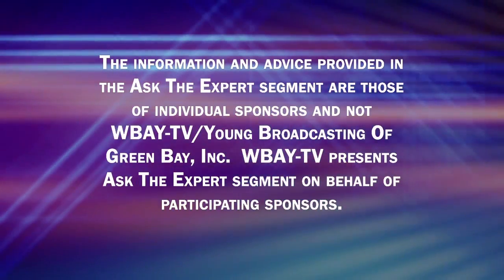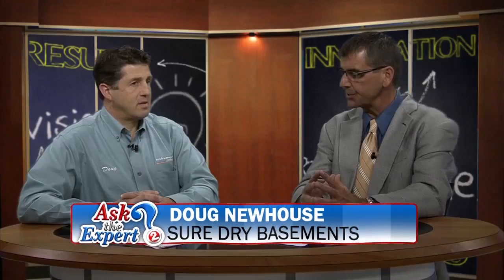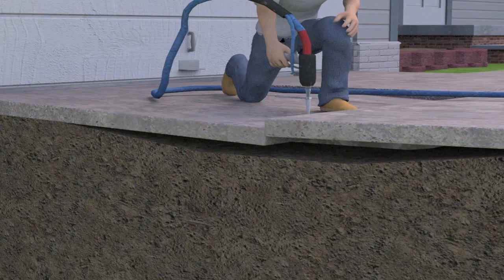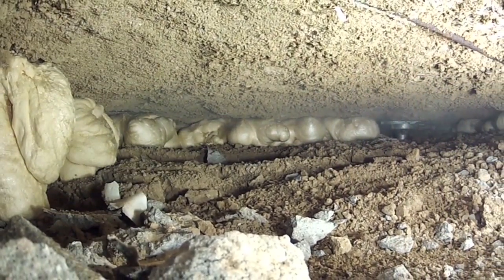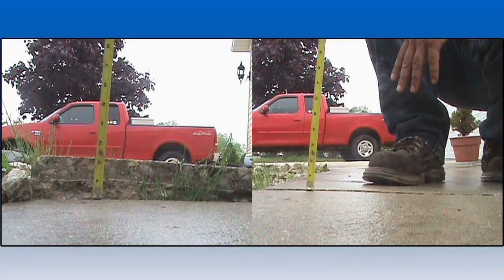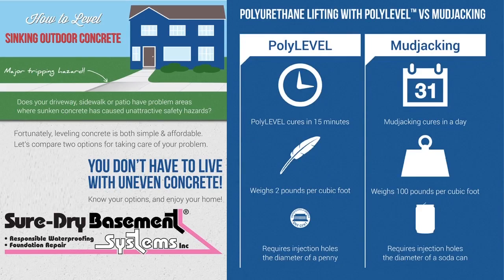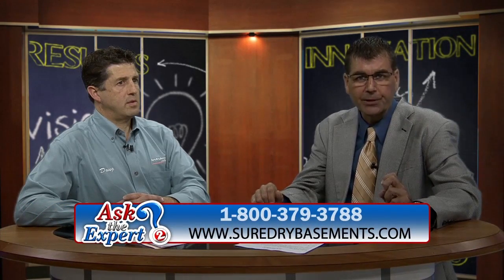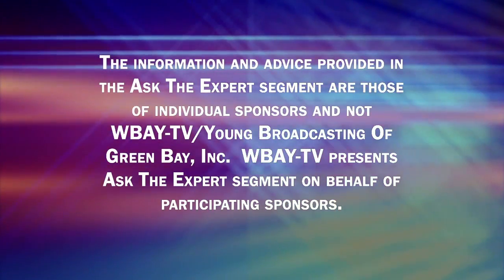Concrete Lifting by Polyurethane Injection | PolyLEVEL™ System by Sure Dry Basement Systems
PolyLEVEL takes the original concept of mud jacking and combines it with modern knowledge and technology to raise and lift sunken or broken concrete.

PolyLEVEL offers important ADVANTAGES:

-Strong but light: PolyLEVEL weighs only about 4lbs. per cubic ft., compared to 120lbs. per cubic ft. for standard fill material. PolyLEVEL's light weight makes it useful where denser fill material might impose an undesirable load on weak soils. Despite its light weight, PolyLEVEL can support substantial loads; it typically provides greater lifting power than mudjacking.

-Waterproof: Once cured, PolyLEVEL will not wash away. PolyLEVEL's waterproofing properties can be beneficial in certain applications.
Stable and inert. PolyLEVEL does not react with soil or moisture; it will not leach harmful chemicals into the soil.

-Quick curing: Down time is minimized with a PolyLEVEL repair. Full loading of the foundation, roadway or other structural element can usually happen about 15 minutes after the material is injected.

- Adjustable: Adjusting the density and expansive force of the 2-part foam affords a wide range of geotechnical uses. Lifting force can be adjusted by fine-tuning the chemical reaction that causes the foam to expand. An experienced applicator can factor not only the weight of the structural element but also soil characteristics and temperature and weather conditions. Special formulations are possible for applications where water must be displaced.